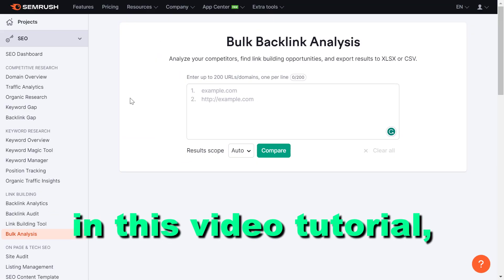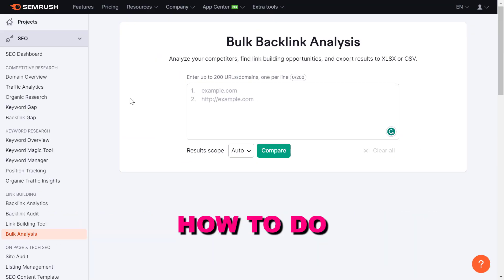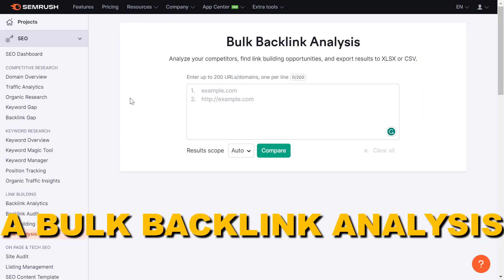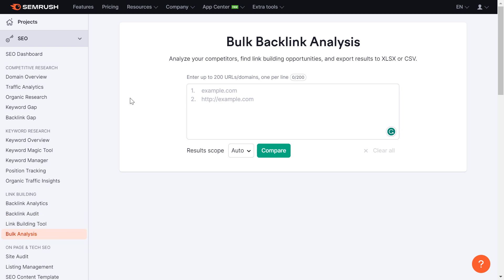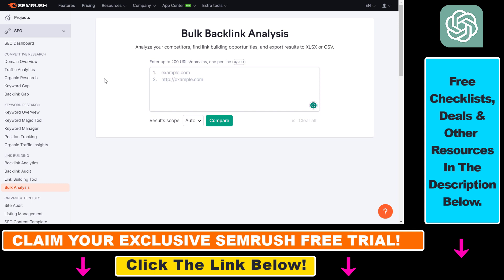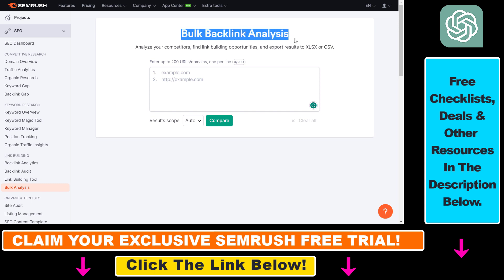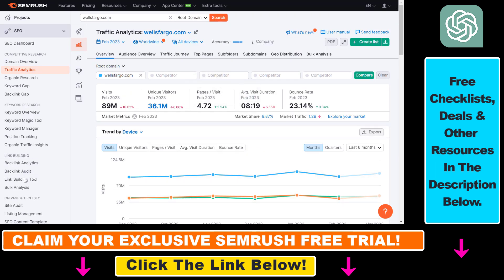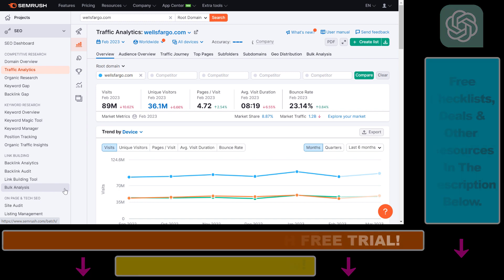How To Use Bulk Backlink Analytics Tool In Semrush?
Learn how to use the bulk backlink analytics tool in Semrush.